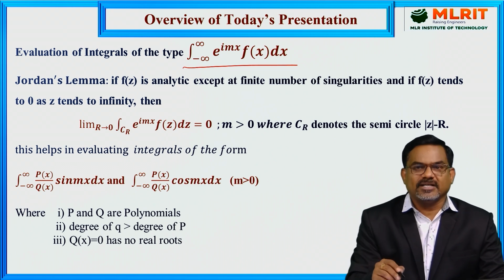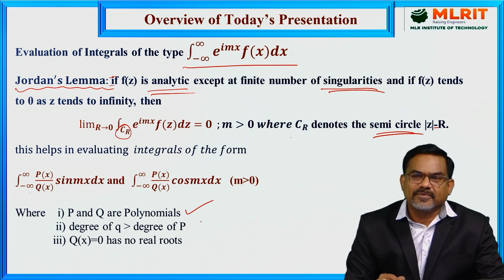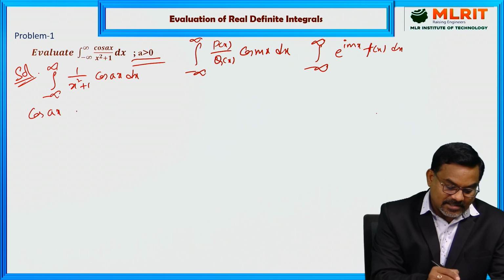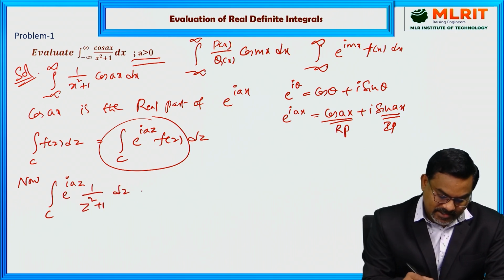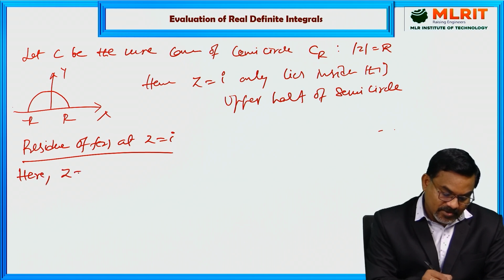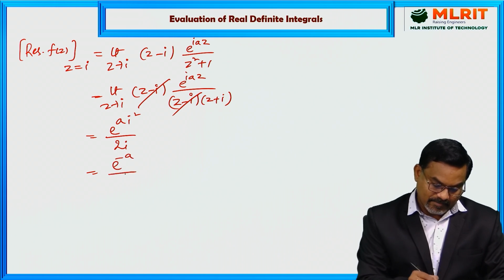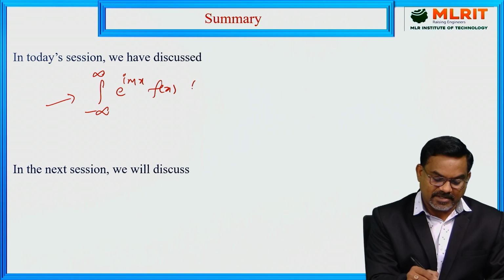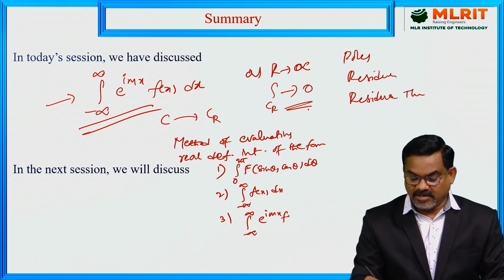LEC49| VCCA CA | Evaluation of Improper Integrals By Dr. N.CH.Ramgopal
Hyderabad.